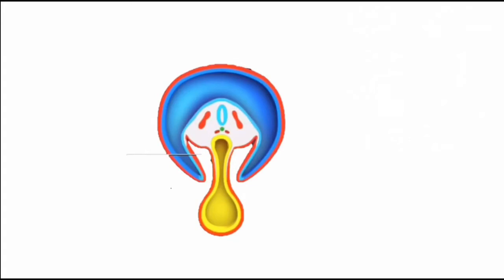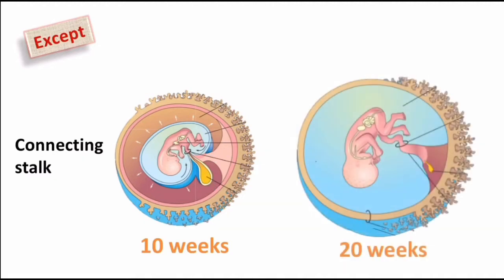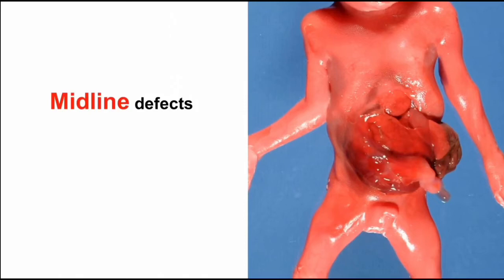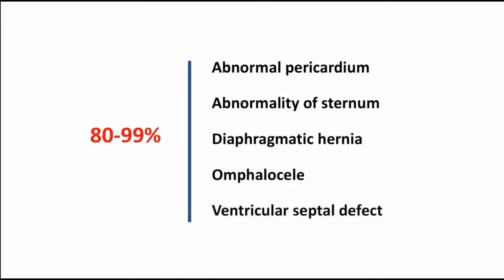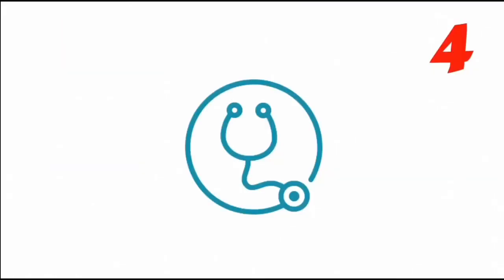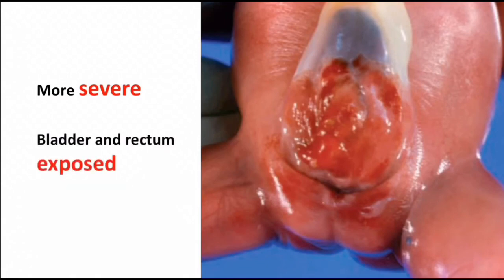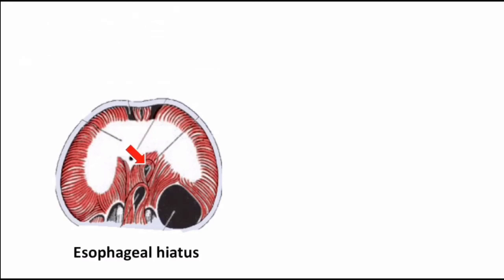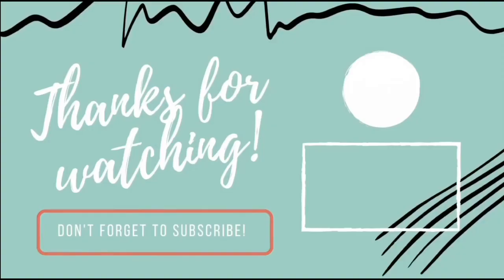Development of body cavities and the diaphragm | Part- 3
This video on 'Development of body cavities and the diaphragm: Clinical correlates' has been made for medical undergraduates and Anatomy postgraduates. In this video clinical disorders like Ventral body wall defects (Ectopia cordis, Pentalogy of Cantrell, Gastroschisis, omphalocele, bladder exstrophy, cloacal exstrophy), Congenital diaphragmatic hernia, parasternal hernia, hiatal hernia have been discussed with embryologal explanation using required visuals.